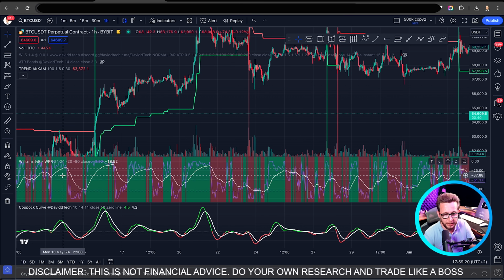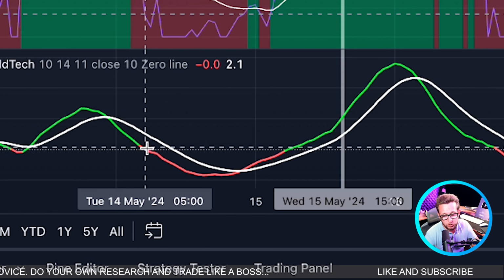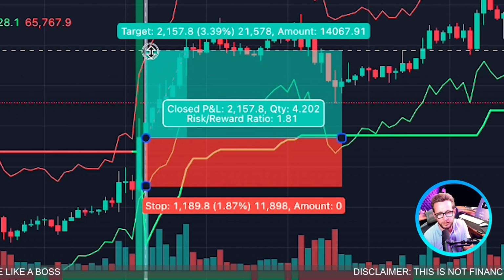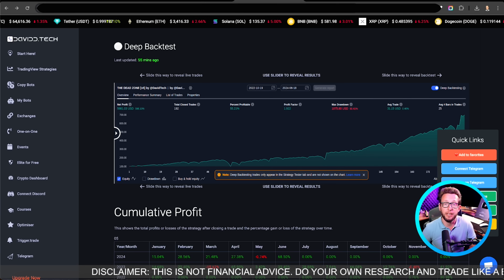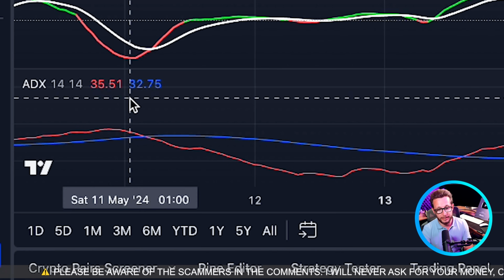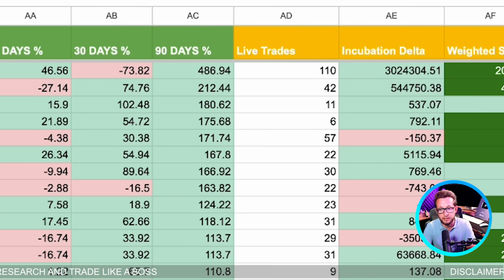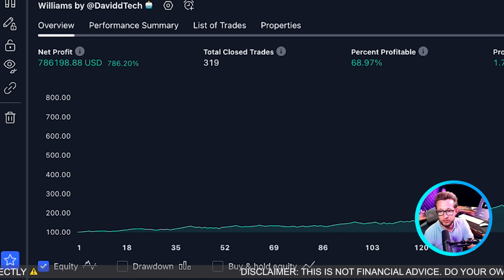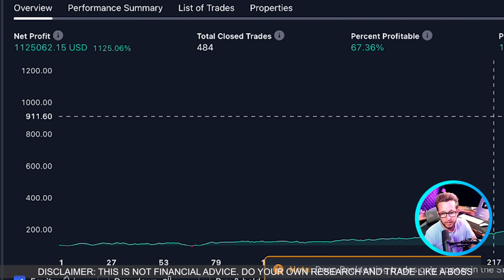Trader Review: ADX + MA Indicator 68% Win Rate TradingView Buy Sell Indicator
In this Trader Review, we'll take a closer look at the ADX + MA Indicator on TradingView that resulted in a High Win Rate. If you're looking for a powerful buy sell indicator, this video is for you!

Looking for a trading indicator that can help boost your profits? Check out this review of the ADX + MA Indicator, which has led to 68% Win Rate profit!